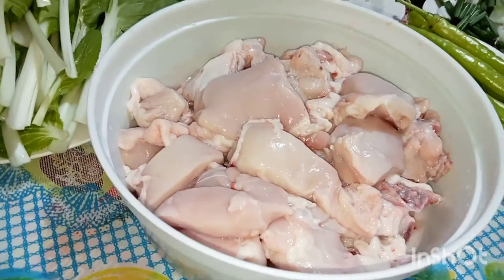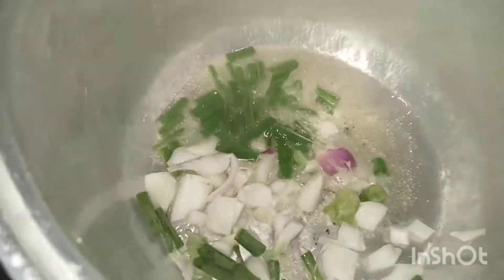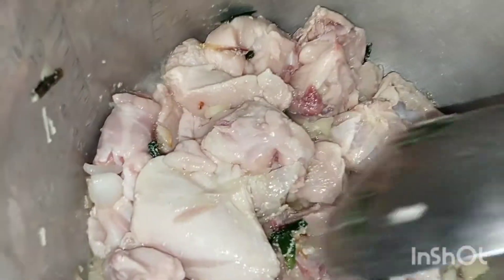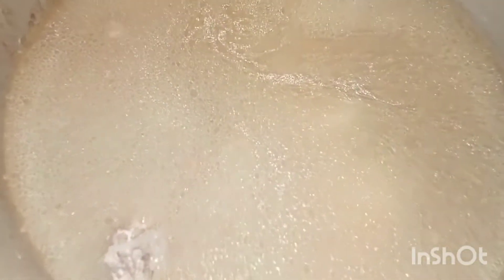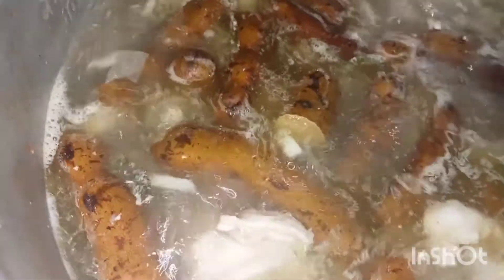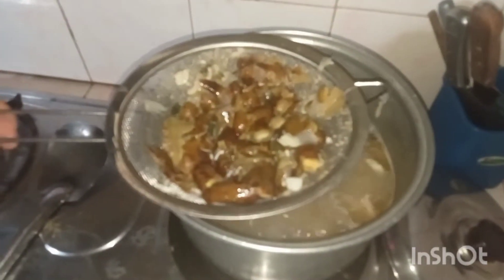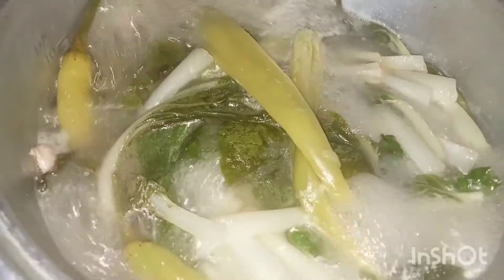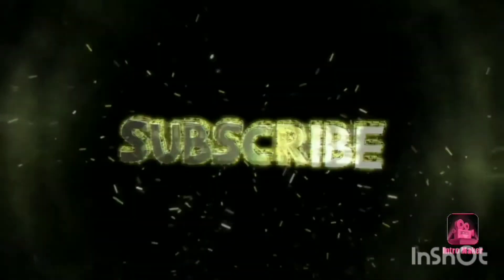SINAMPALOKANG MANOK_Willie Villarta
Sinampalokang Manok

3/4 chicken/ manok
cooking oil
onions with leaves
garlic 🧄
seasoning or magic sarap
pichay dahon
7 pcs siling haba
bunga ng sampalok
patis
chicken cube
water